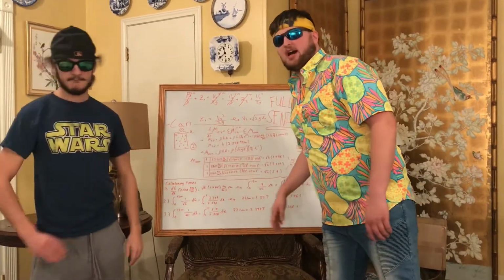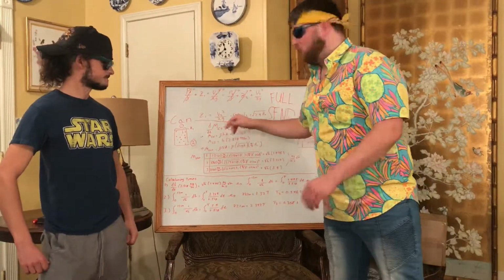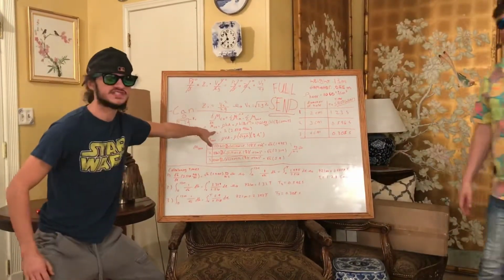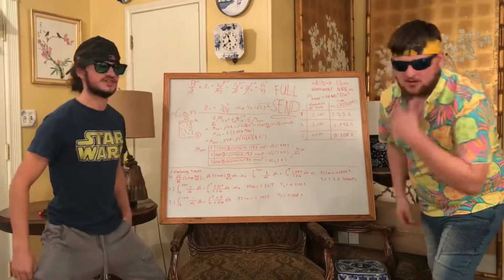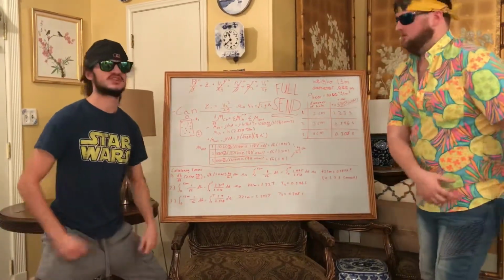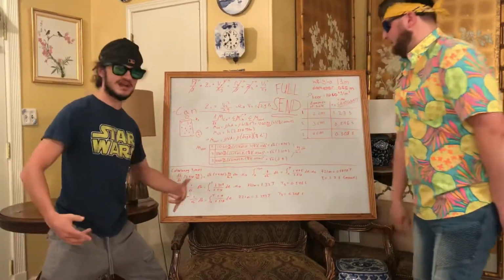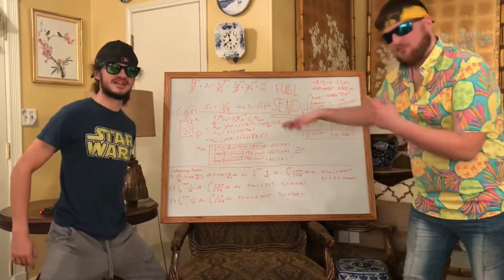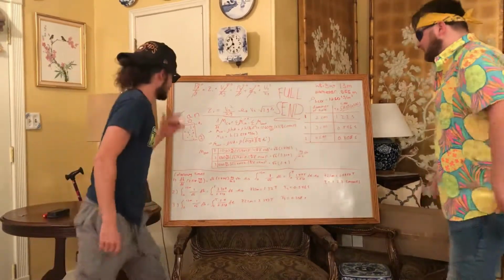Payton Oliver and Joseph Soileau. Fluids Fall 2018 project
Drink responsibly. Warning: The recipient of alcoholic beverages is well trained in the art of shotgunning beer. Do not try this at home.